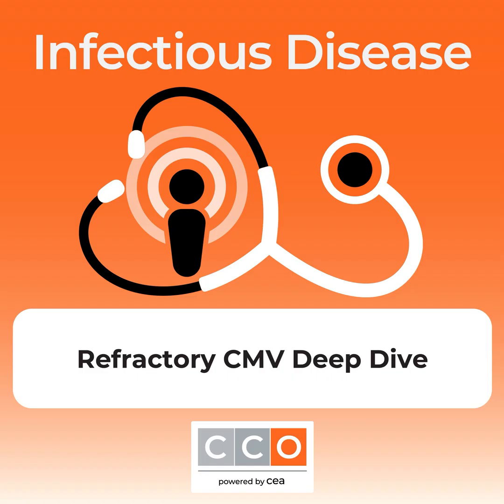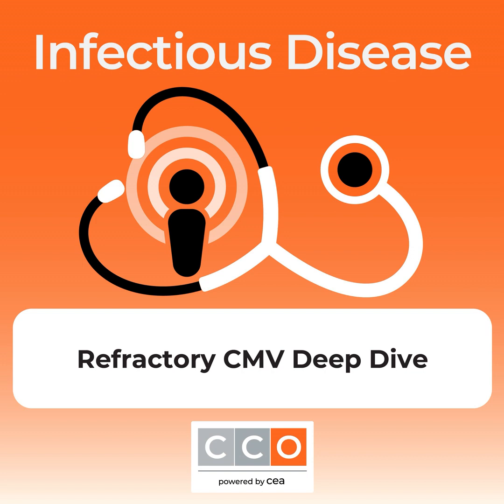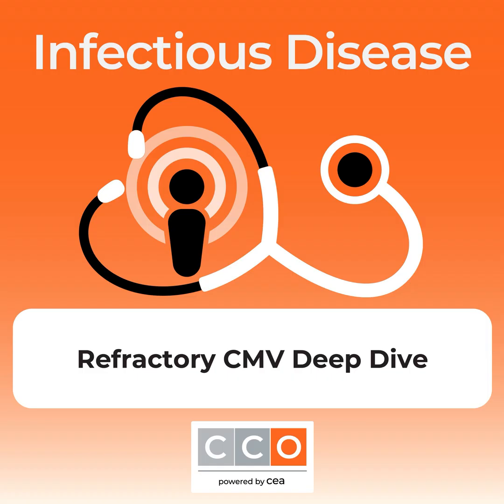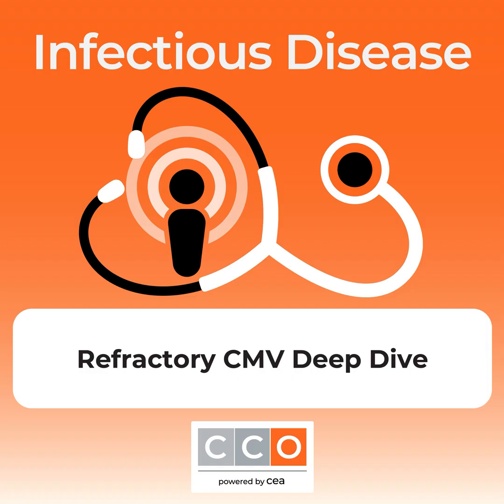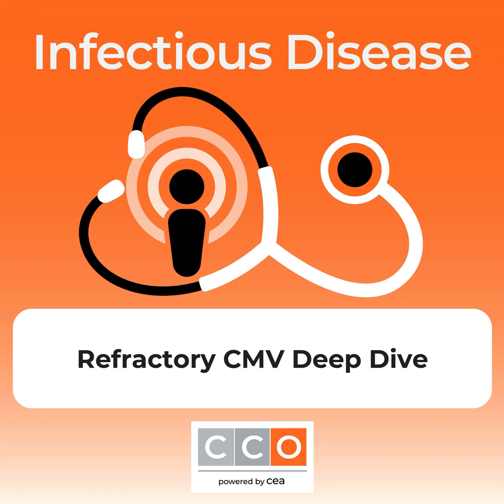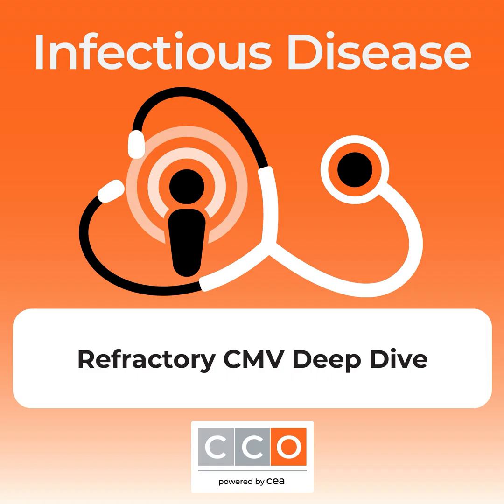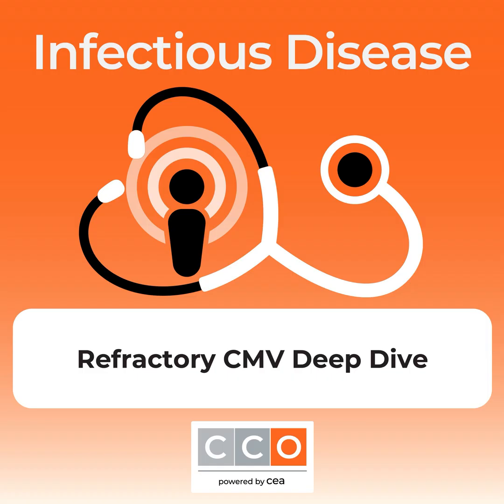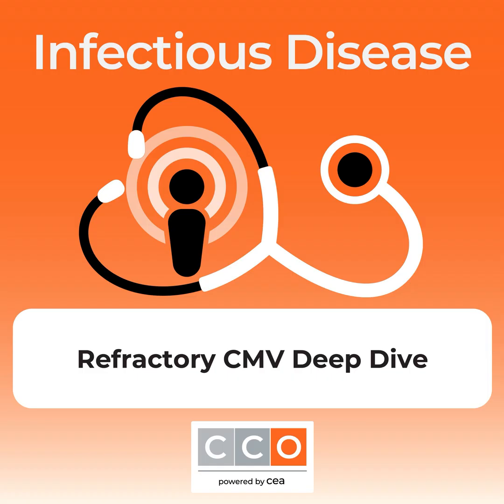Clinical Scenarios Podcast: A Deep Dive Into Refractory CMV Infections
In this podcast, expert faculty Atul Humar, MD, FRCP (C), and Camille Kotton, MD, FIDSA, FAST, take a deep dive into complex clinical scenarios and explore designing antiviral regimens for refractory CMV infections to minimize antiviral toxicities and maximize efficacy. Topics covered include:

  •  Management for suspected drug-resistant CMV infection
  •  Illustrative patient cases
  •  Gene mutations in CMV

Presenters:

Atul Humar, MD, FRCPC, FAST
Professor
Eaton Family Chair in Transplant Infectious Diseases
Ajmera Transplant Centre
University Health Network
Toronto, Canada

Camille Kotton, MD, FIDSA, FAST
Clinical Director, Transplant and Immunocompromised Host Infectious Diseases
Infectious Diseases Division
Mass General Brigham Endowed Cancer Chair IV
Massachusetts General Hospital
Associate Professor, Harvard Medical School
Boston, Massachusetts

Hosted by Simplecast, an AdsWizz company. See pcm.adswizz.com for information about our collection and use of personal data for advertising.